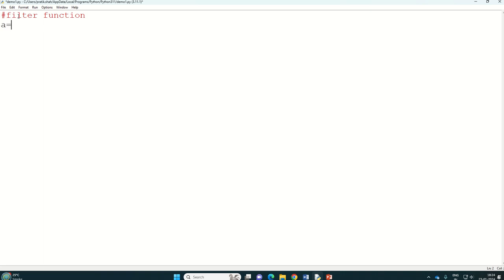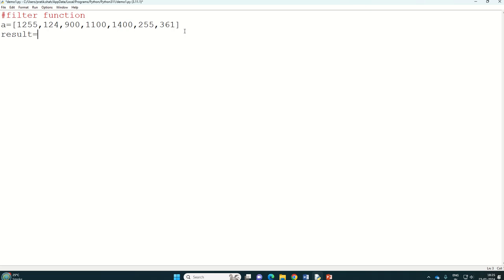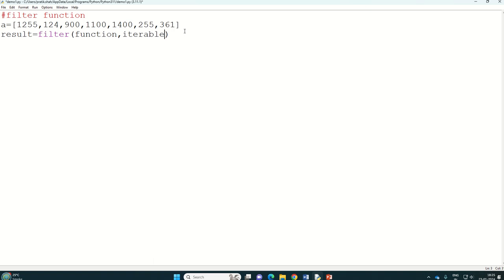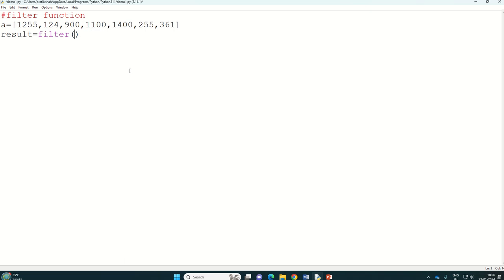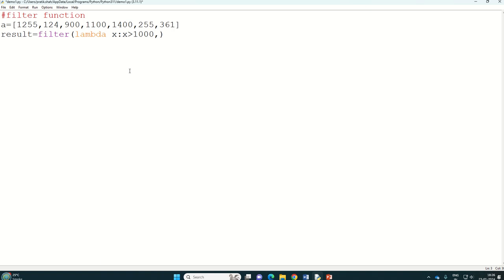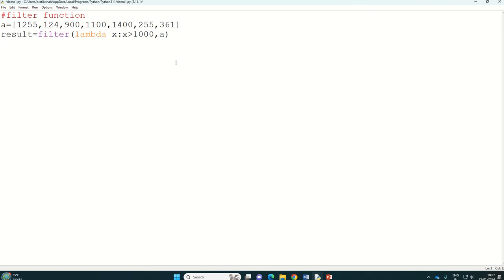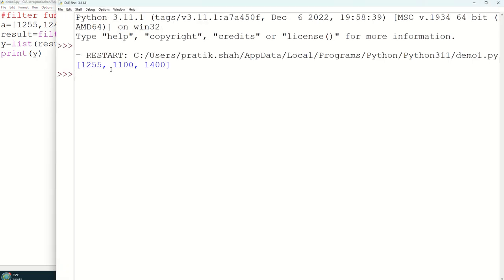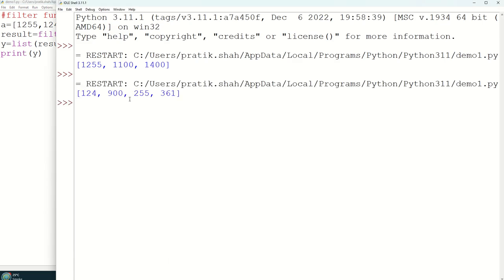Mastering Python Functions - Part 7 | Unveiling the Power of filter() Function |Must Watch Tutorial"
"Mastering Python Functions - Part 7 | Unveiling the Power of filter() Function | Real-world Examples | Must Watch Tutorial"

🚀 Welcome to the seventh part of our "Mastering Functions in Python" series! 🚀 In this episode, we uncover the capabilities of the filter() function, exploring its functionalities and providing real-world examples to illustrate its usage. This is a must-watch tutorial for anyone eager to enhance their Python programming skills!

🔍 Quick Recap:

If you're just joining us, be sure to catch up on the previous parts where we covered various aspects of functions, including Lambda functions. This will ensure you're well-prepared for the valuable insights in Part 7.

🌟 Unveiling the filter() Function:

Discover the elegance of the filter() function in Python. We'll explore the syntax and demonstrate how filter() can be a powerful tool for selectively processing elements from iterable objects, providing a clean and efficient way to filter data.

🚀 Real-world Example Programs:

Witness the versatility of the filter() function through practical examples. We'll guide you through real-world scenarios, showcasing how to use filter() to streamline your code and solve specific programming challenges.

🐍 Python Code Included:

This tutorial includes Python code snippets to help you follow along and experiment with the filter() function. Gain hands-on experience to reinforce your understanding and integrate this powerful tool into your coding arsenal.

💡 Apply What You Learn:

Test your knowledge with hands-on exercises designed to reinforce your understanding of the filter() function. Strengthen your skills by solving these exercises and solidify your mastery of this valuable Python feature.

🚀 Must Watch:

Whether you're a beginner or an experienced coder, understanding the filter() function is a key skill for efficient data processing in Python. This tutorial is a must-watch for anyone looking to unlock the full potential of Python functions.